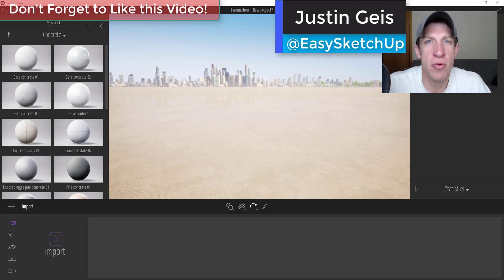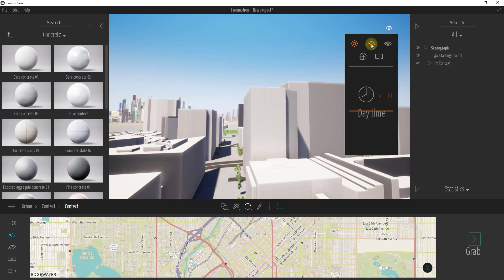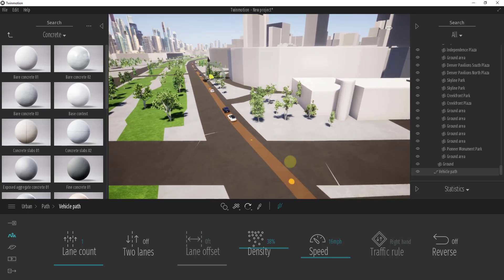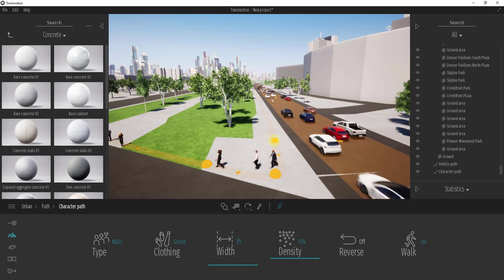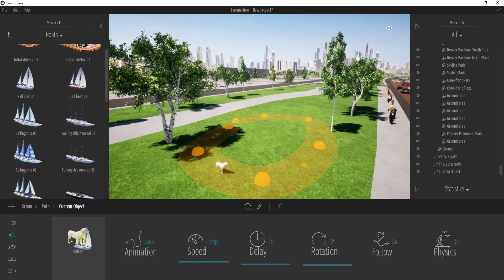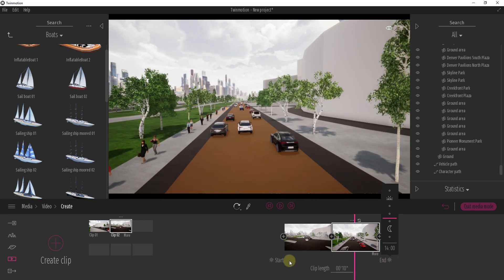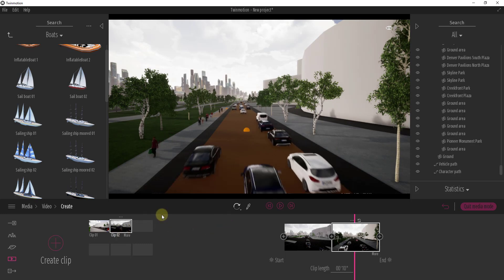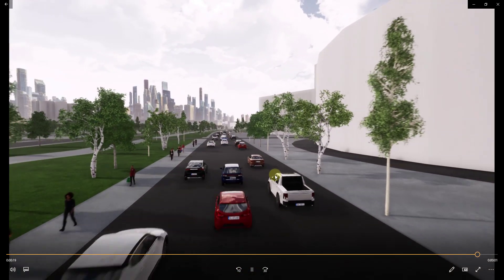Creating and Exporting ANIMATIONS in Twinmotion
In this video, learn to use Twinmotion's animation tools to create an animation with moving cars and walking people, as well as how to export that animation to a video file!